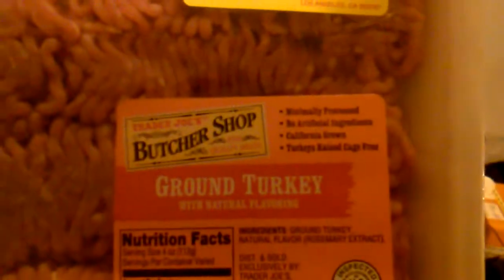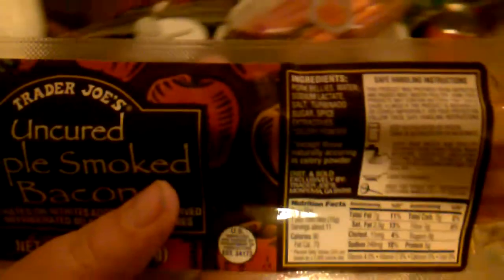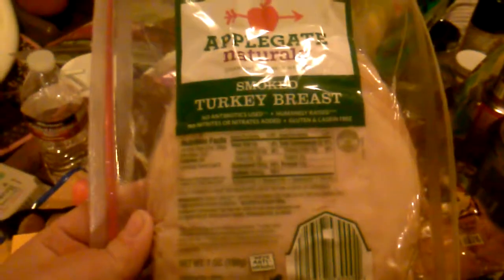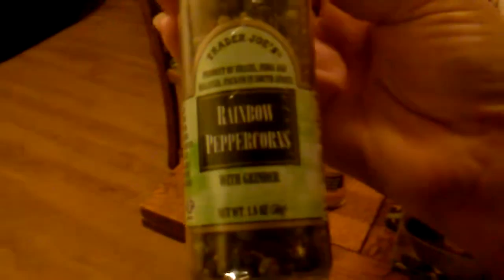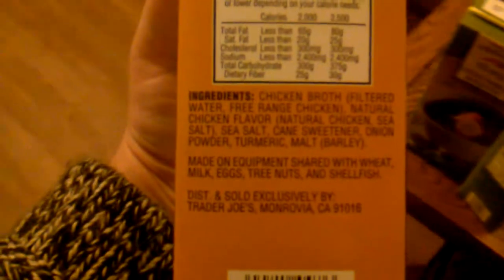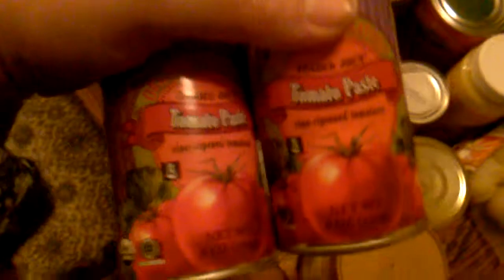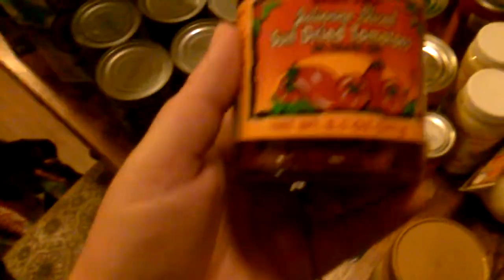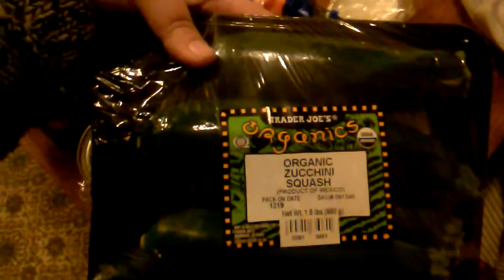Paleo haul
Starting our whole30, got cut off at the end...also bought ghee, carrots, spinach, romaine, colorful carrots, and celery, all organic